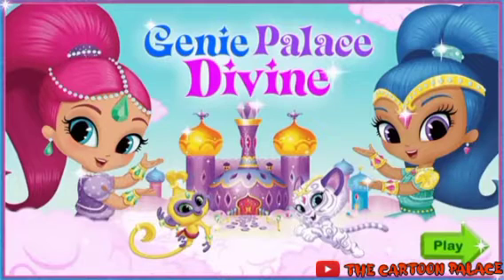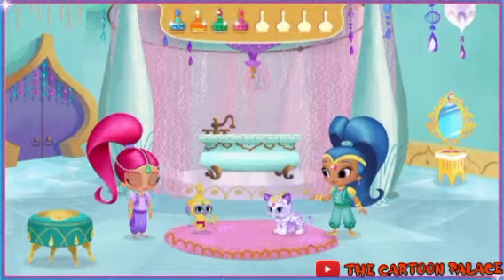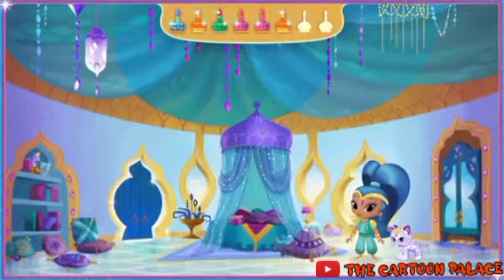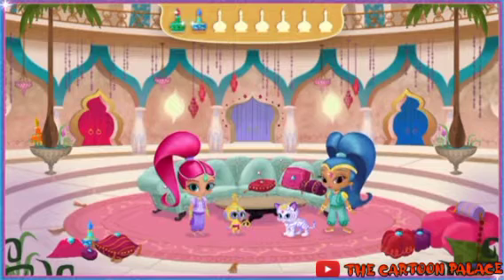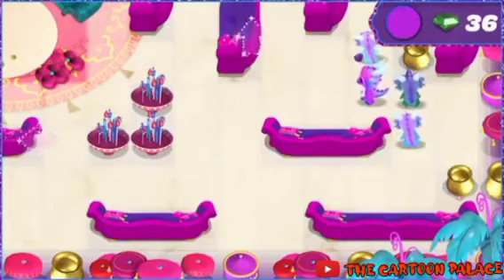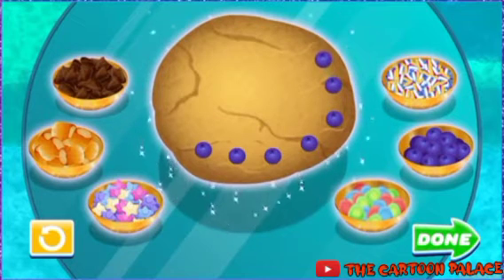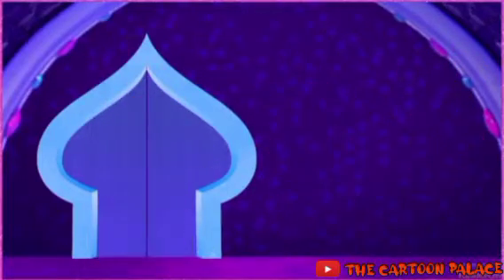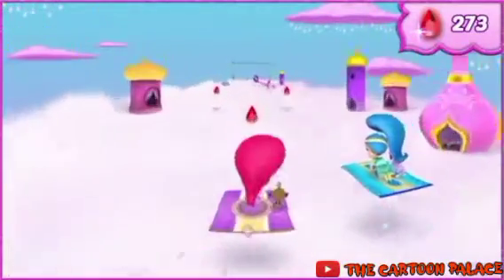Shimer And Shine Free Episodes || Girl Cartoons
• Welcome to The Cartoon Palace the home of your favourite cartoons. We have created a world of cartoons to keep our fans happy.